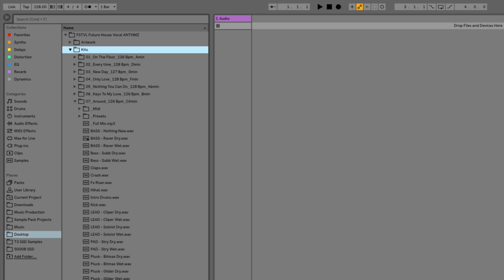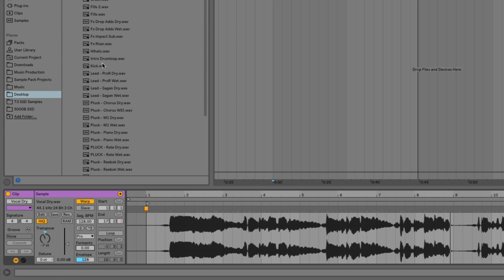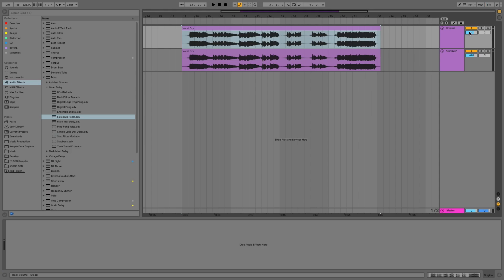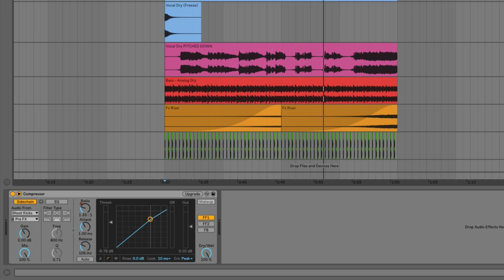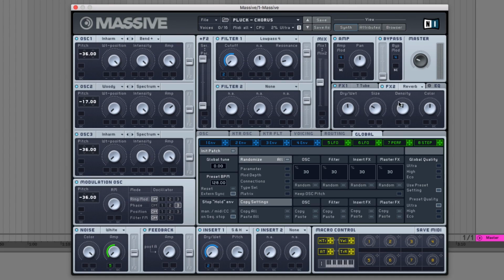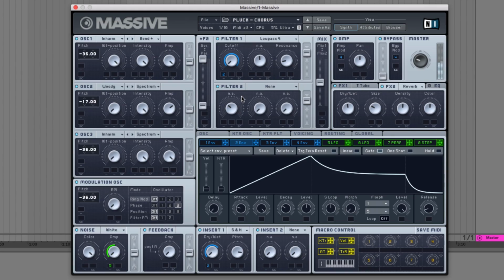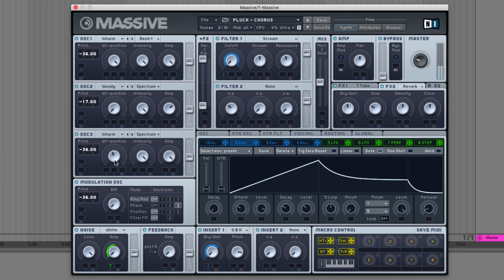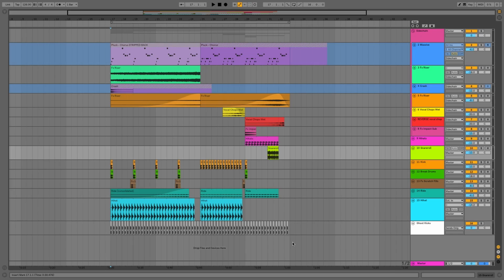Beatport Sounds Tutorial - Mainroom Warehouse FSTVL Future House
FSTVL Future House Vocal ANTHMZ boasts over 1.19GB of Construction Kits, Loops, One-Shots, Serum Presets, Avenger Presets, Massive Presets and Spire Presets.  Inspired by all the top artists from around the world, this pack will give your Future House tracks the edge and take you to the next level in your productions.